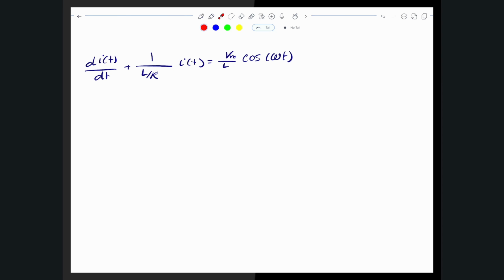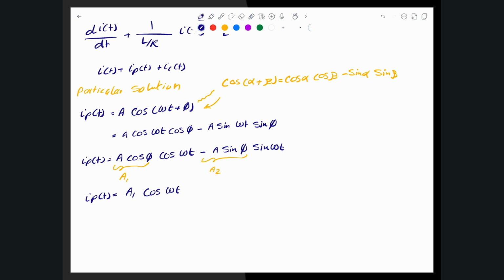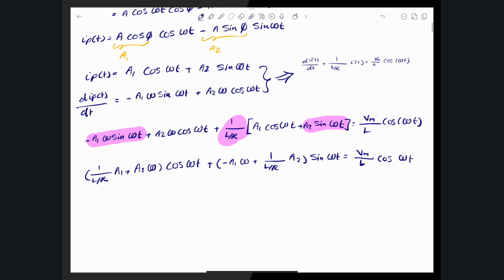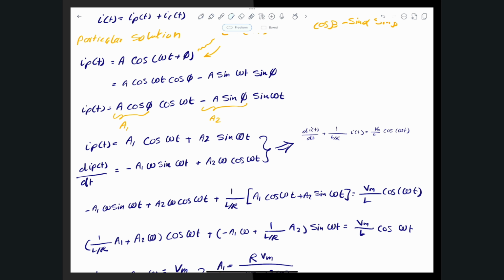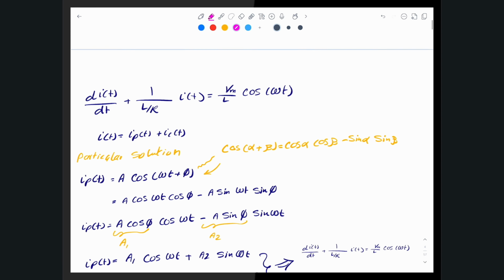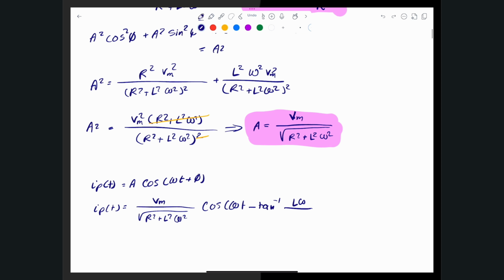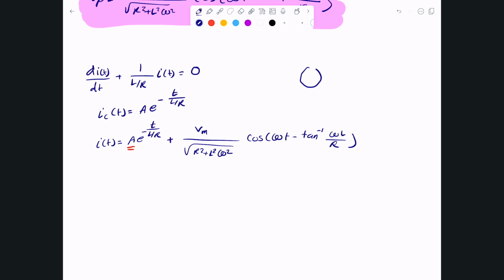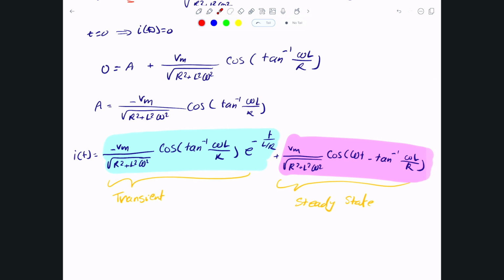M12 - 2 - Solution of a First-Order Differential Equation with a Sinusoidal Forcing Function